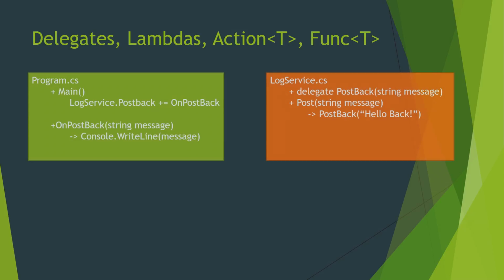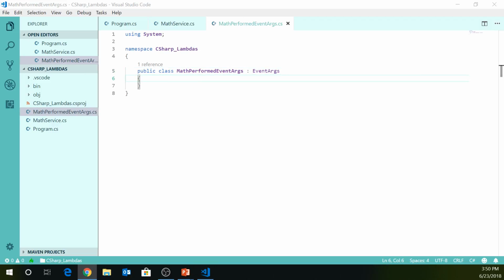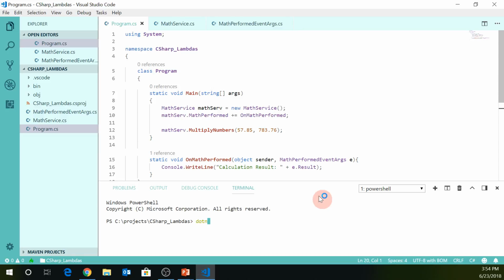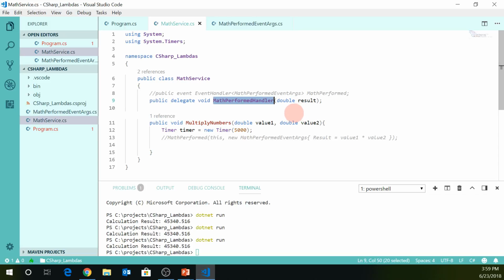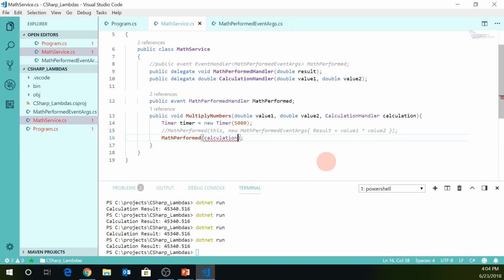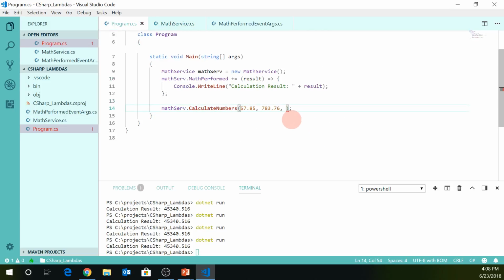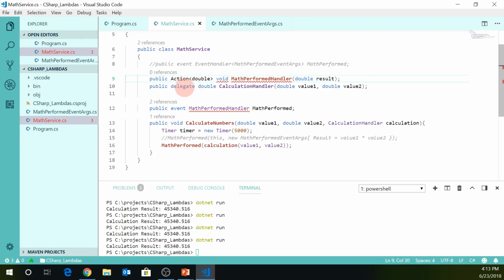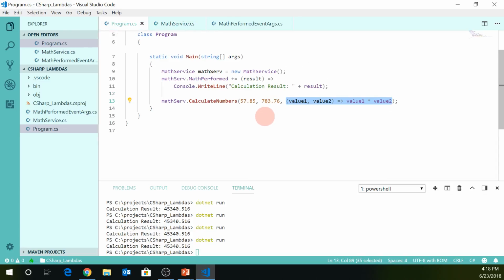C# Advanced Tutorials: Delegates, Lambdas, Action T, and Func T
This C# Advanced Tutorials: Delegates, Lambdas, Action T , and Func T video is part of a series of videos on various Advanced Programming topics in the C# language.  In this video you will learn about delegates, events, Lambda expressions, Action of T and Func of T. After you are done watching this video you will better understand how all of these concepts work together to make your code much more flexible and easier to read.  These C# Advanced Tutorials are designed to help make you a better programmer and learn some of the more advanced topics of the .NET language.  These videos stand alone as instructional videos that cover a variety of different advanced topics.  You should know at least the basics of the C# language before watching any of them.  If you would like to learn the basics of the C# language, you can watch my C# Basics course